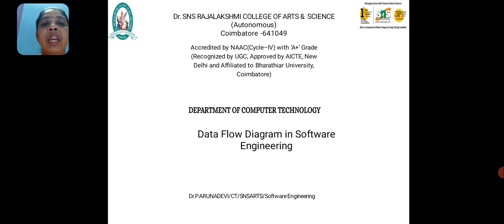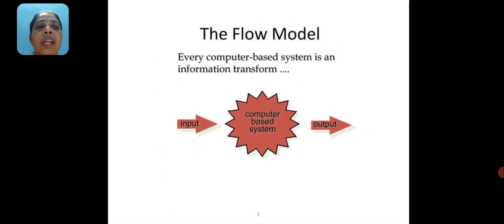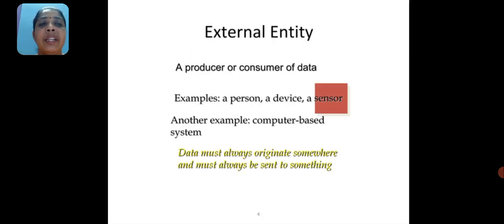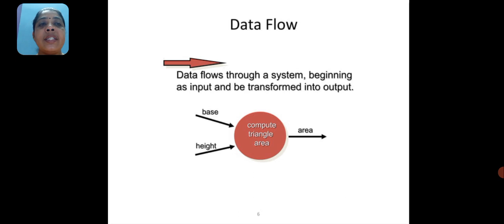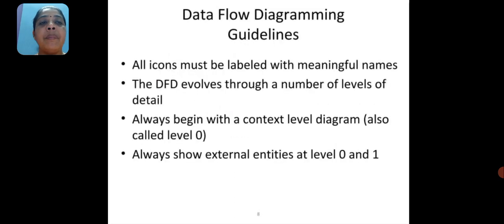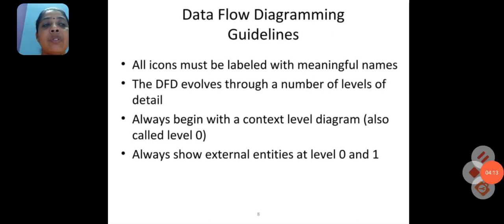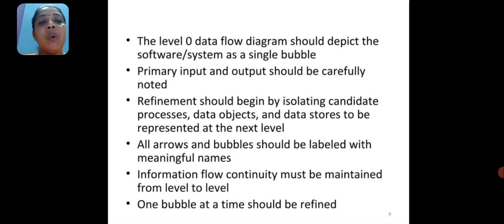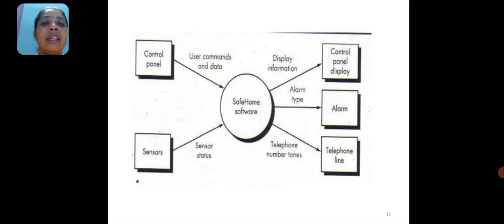Dr.P.Aruna Devi lAssistant Professor lSNS Institution lLecture VideolData Flow Diagram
Data design in software engineering is the process of structuring and organizing data to ensure efficient storage, retrieval, and management within a system. It involves defining data models, relationships, and formats to support the software's functionality and performance.